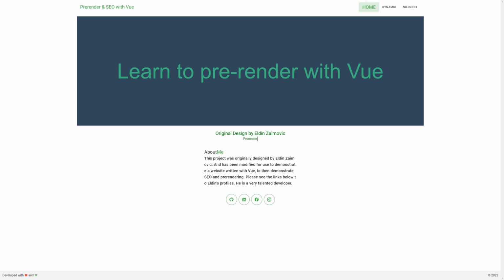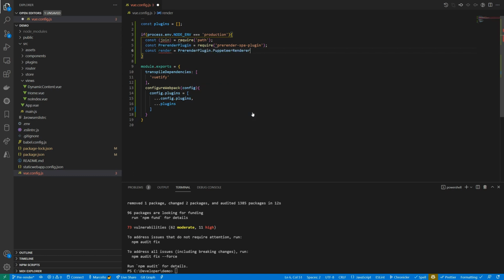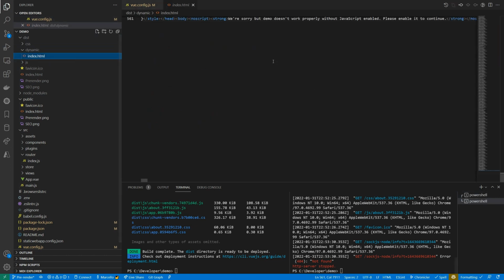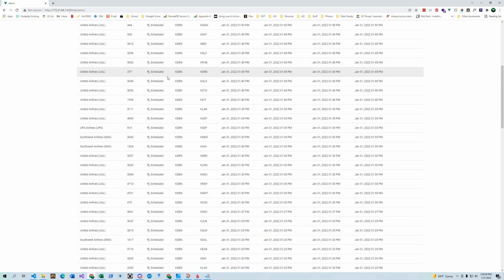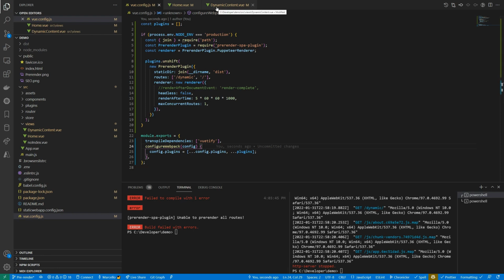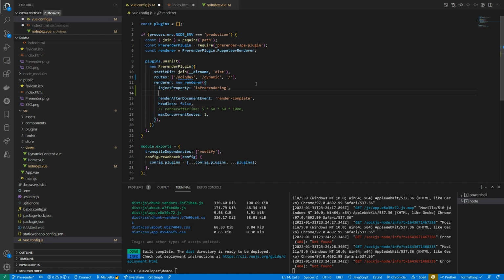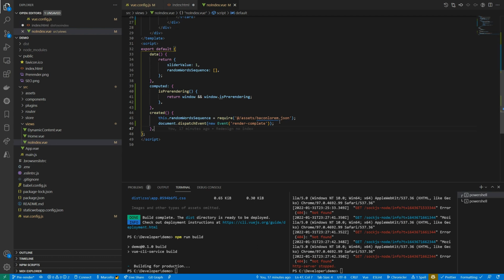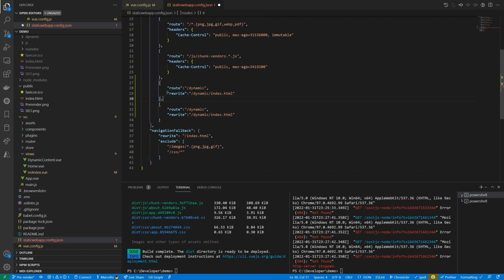Prerendering in Vue | Vue SEO toolkit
In this video, we discuss how to prerender routes in Vue. Using the prerender-spa-plugin package. We will discuss setup, configuration options, debugging, and server-side configuration.